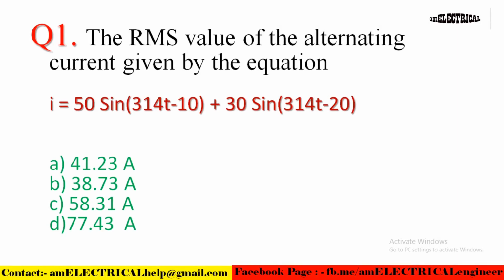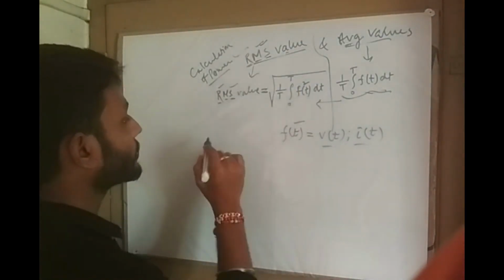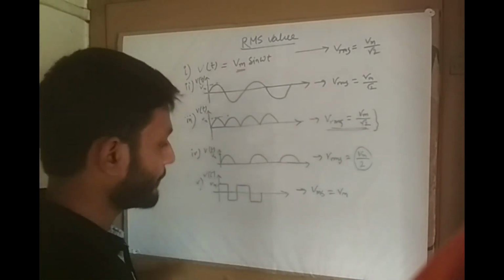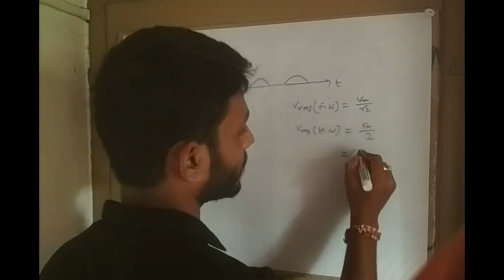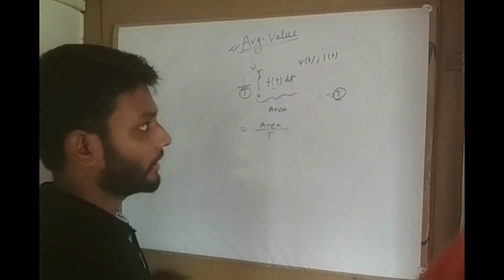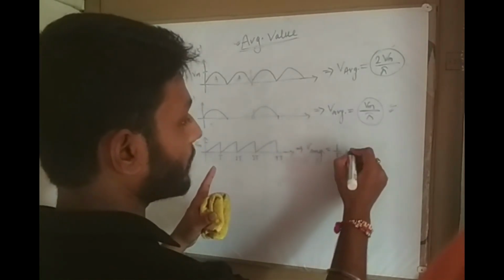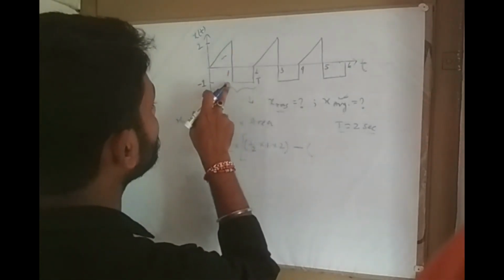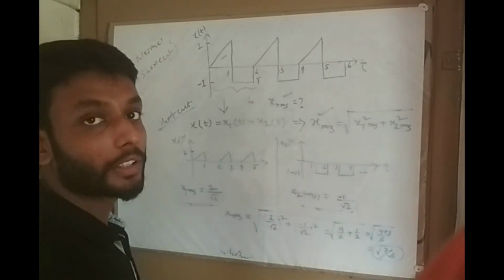RMS and AVERAGE value | [ ALL waveforms ] | (AC/DC)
RMS and Average value of all possible waveforms are described in this video. Shortcut method of finding rms & average value for all competitive exams are also discussed here.
What is RMS (Root Mean Square) Value ?
RMS value of any time-varying signal, in general, is related to the amount of heat being produced in the circuit or across the particular element in the circuit.

This RMS value represents the effective value of the given AC signal which will produce the same amount of heat (and hence power) across particular element if it is being replaced by the DC source of equivalent value.
So, by representing any time-varying signal in RMS value we can compare it with its equivalent DC voltage.

In this video, the general equation of RMS value has been derived, which can be used to find the RMS (Root Mean Square) value of any time-varying signal.
And RMS value for AC sinusoidal signal and for full-wave rectifier circuit waveform has been derived.

What is the average value of AC signal:

Average value of an AC signal or any time-varying signal, in general, is the time average of all the instantaneous values of the signal over the particular time period of the signal.

If the signal is symmetric about the horizontal axis or X-axis (Like in case of the sine wave) then its average value over the time period will be zero. So, in such cases, the average value has been found over the half period.

In this video, the average value of sine wave and the average value for the waveform of half wave rectifier circuit has been derived.

If the signal is non-periodic then to find the average value, one needs to mention the particular time over which the average value has been found.

Hi everyone
Welcome to " amELECTRICAL "
Basically we provide every educational videos, specially for Electrical Engineering department and some portion of Electronics Engineering department also.
AIM :- To provide you Best educational knowledge & to help you from every aspect,
            so you can enrich yourself by Electrical knowledge.
My videos:-

Contuct us on :--

Send your query at anytime.

Always take help from us without hesitation, we are here only to enrich your educational knowledge.